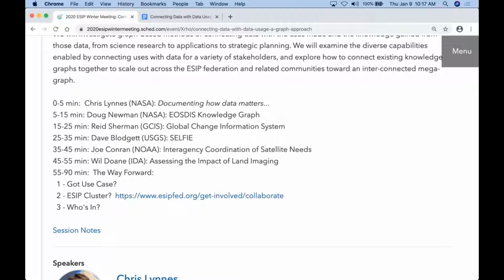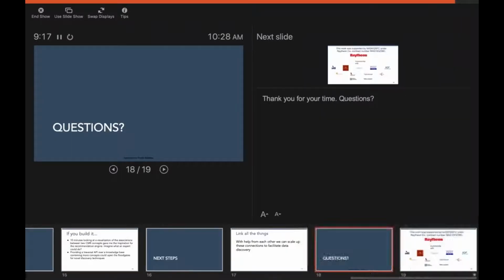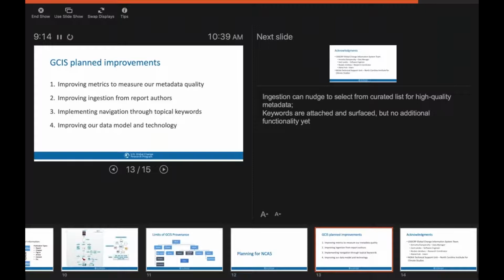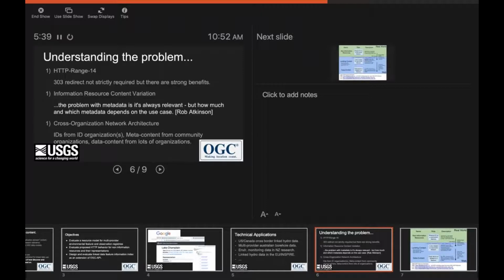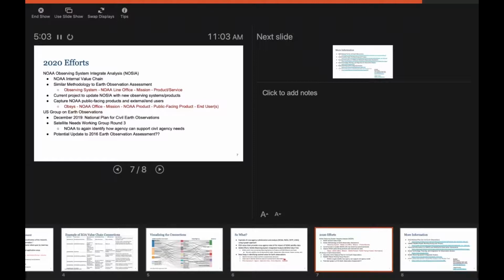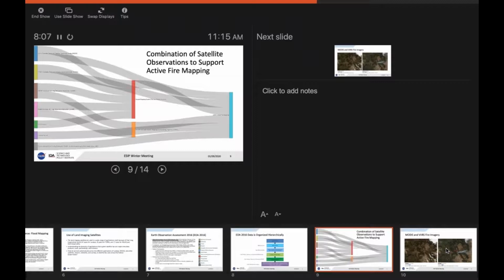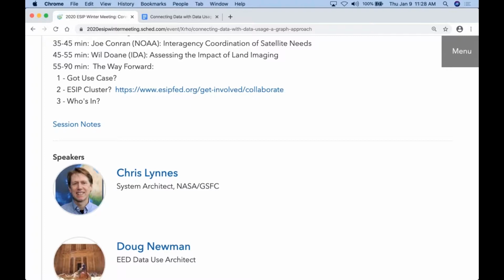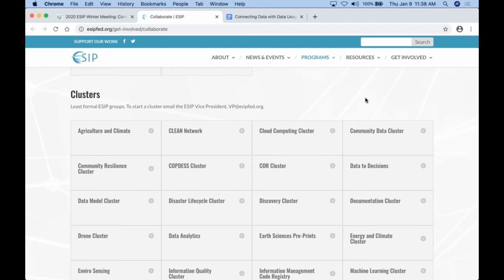Connecting Data with Data Usage: a Graph Approach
Recording of session held at ESIP Winter Meeting in Bethesda, MD in January 2020.